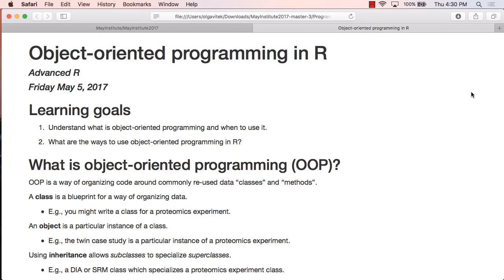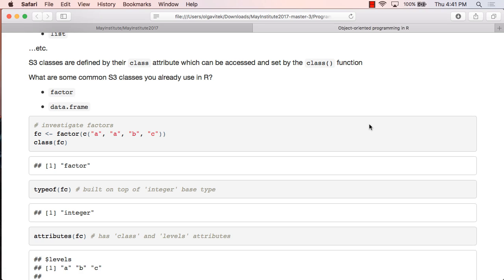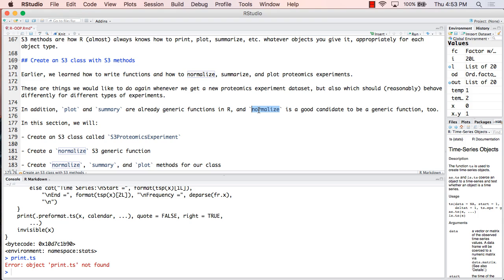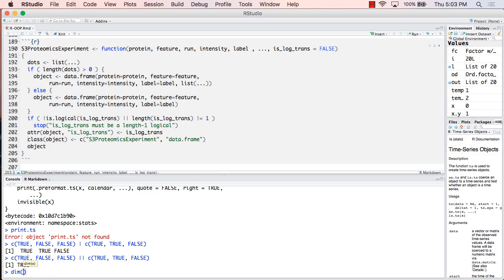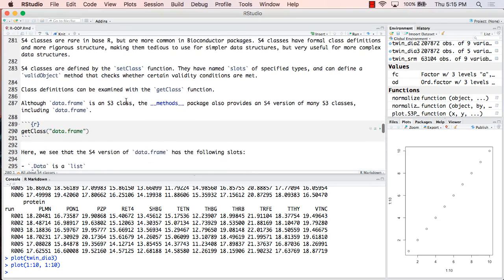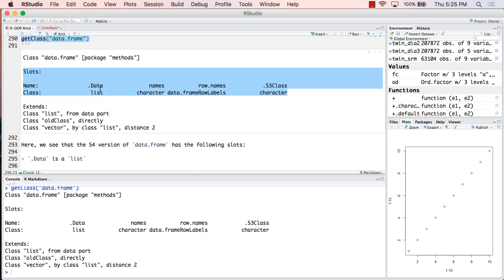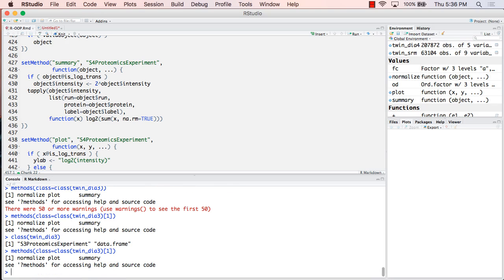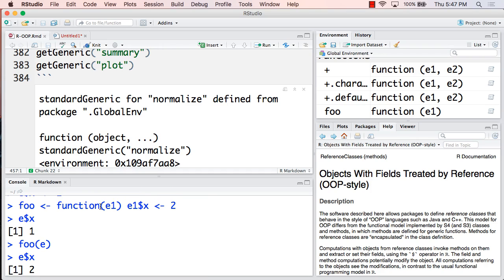4.7 Kylie Bemis-Object-oriented Programming in R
Object-oriented Programming in R - Kylie Bemis - 2017 May Institute - NEU Boston